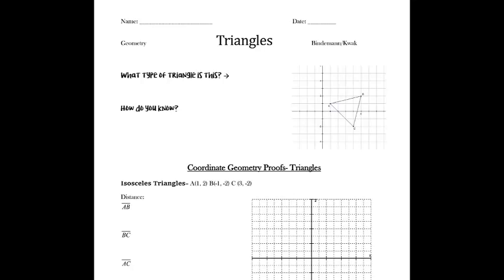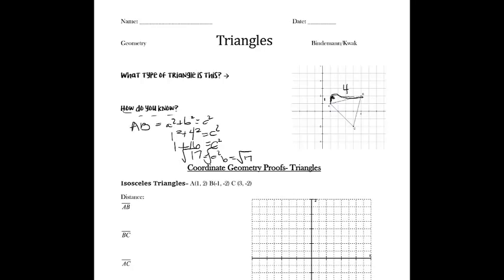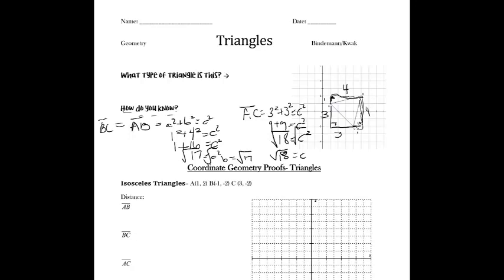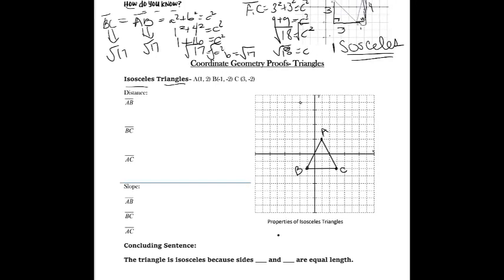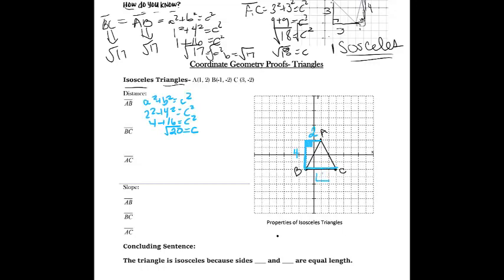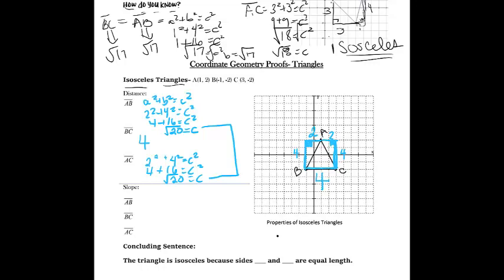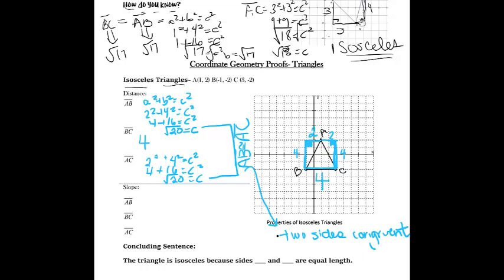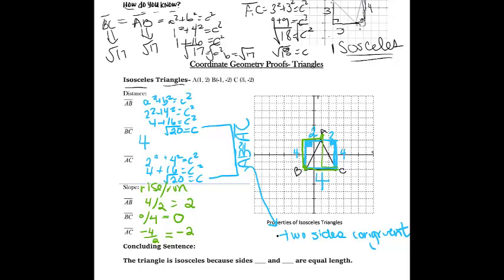isosceles triangle coord proof